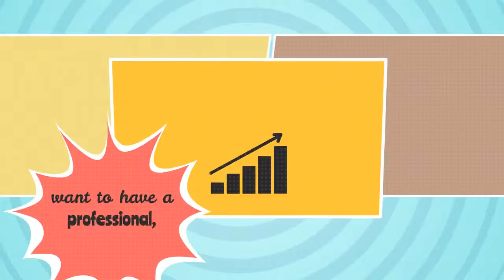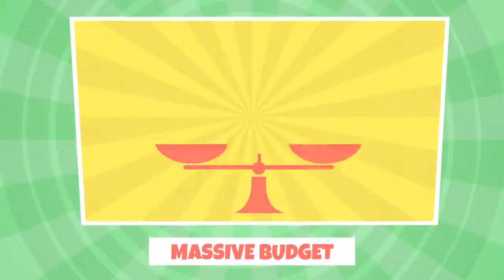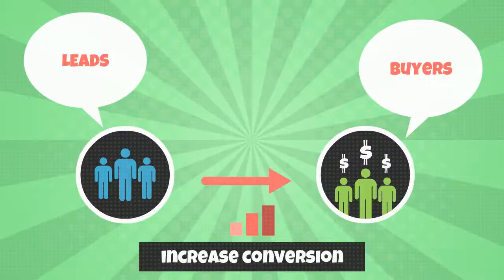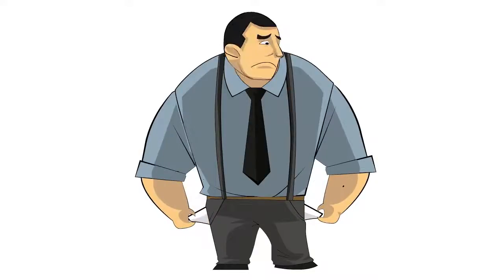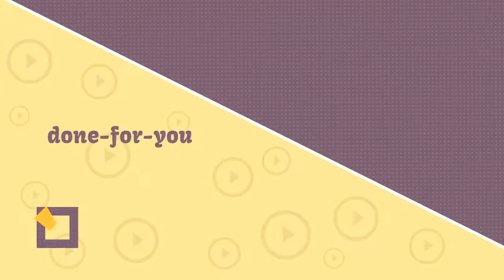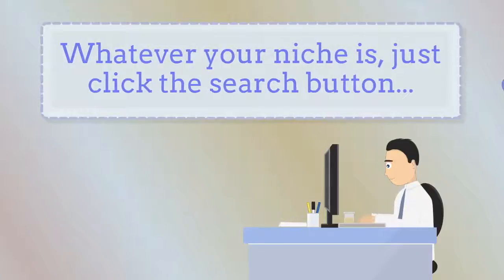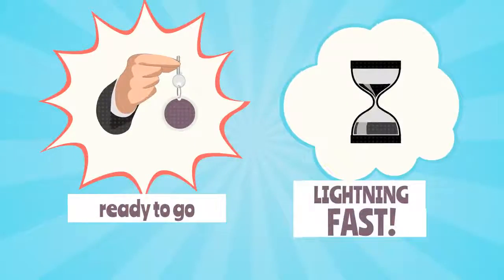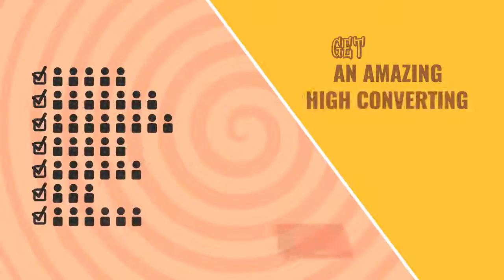PREMADE NICHE VIDEO STORE